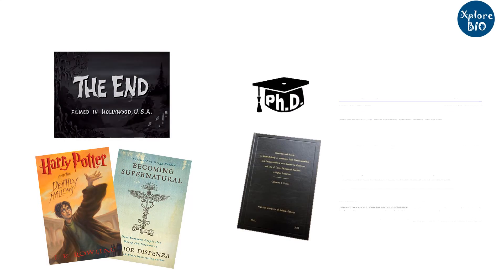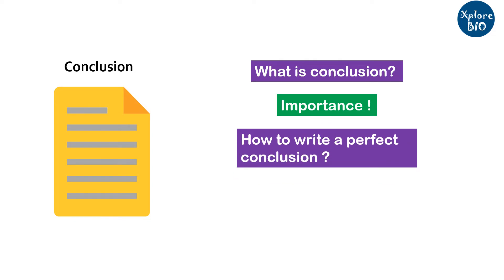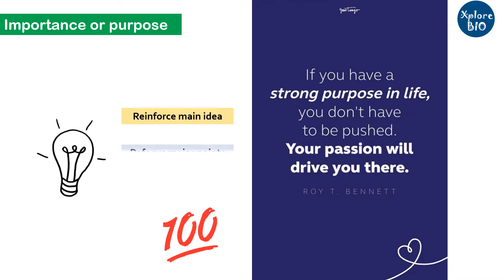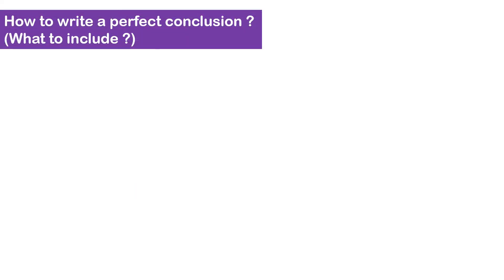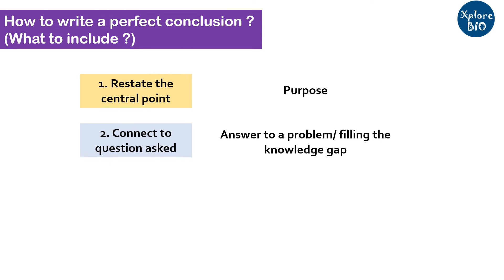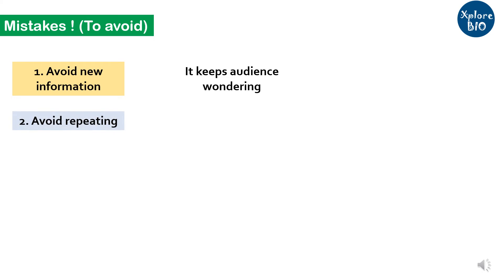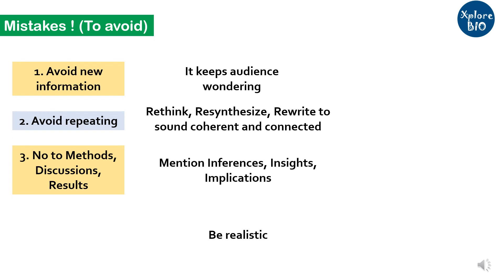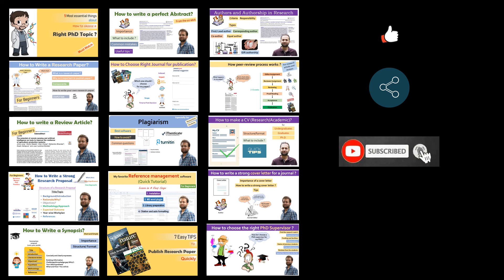How to write a conclusion? Research paper/ Review/ Thesis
Just like for a movie or a novel, a perfect ending of a research or thesis is equally important. Watch this video to improve your conclusion writing skills.